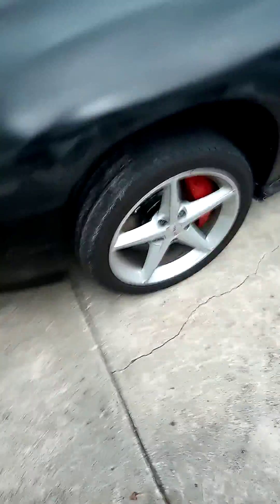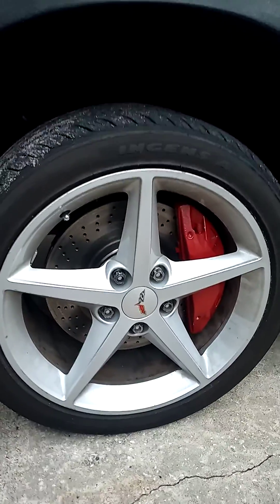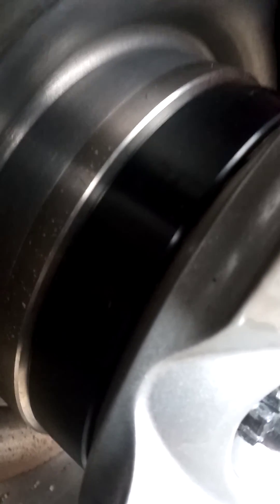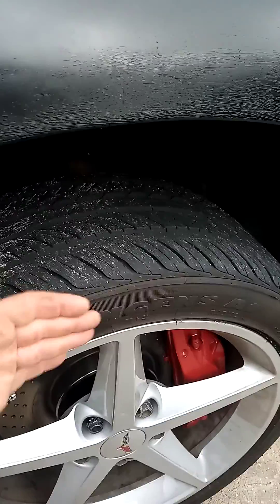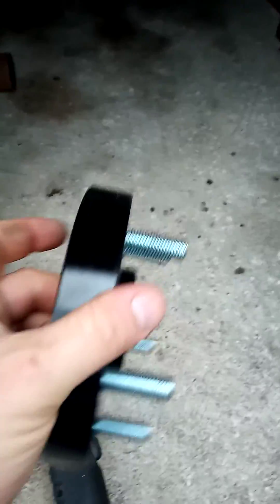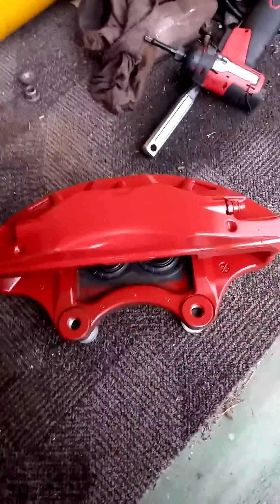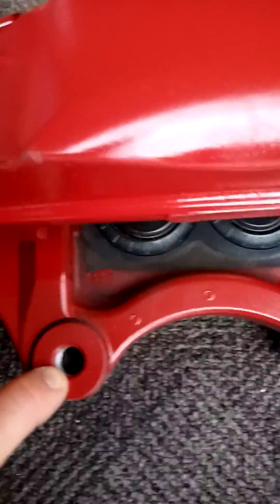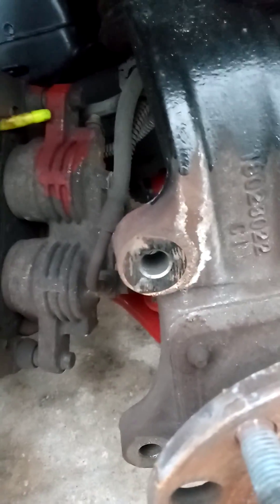4th Gen Trans Am Camaro LS1 LT1 Brembo 4 Piston upgrade introduction with exact info needed part 1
CT6 Brembo J56 opt. & C6 Vette Z51 front 13.4in rotors. P# in part 2 video. LT1 cars need LS1 spindles to do this. That's it!